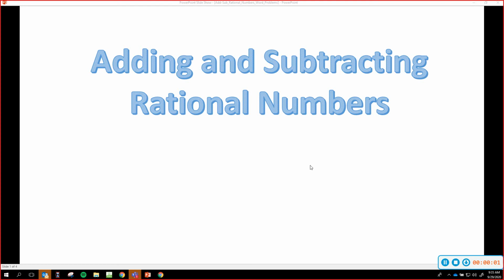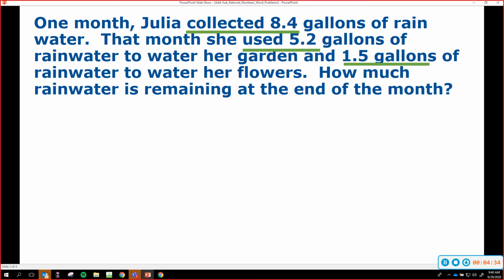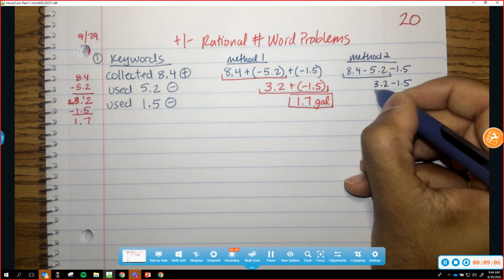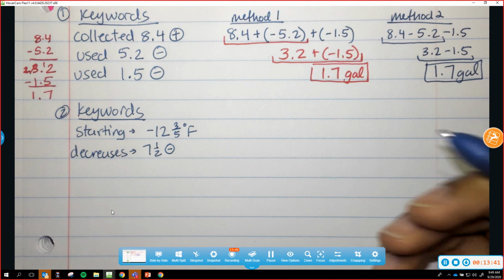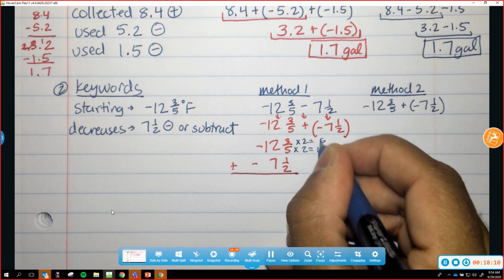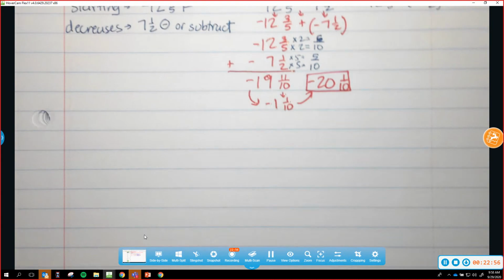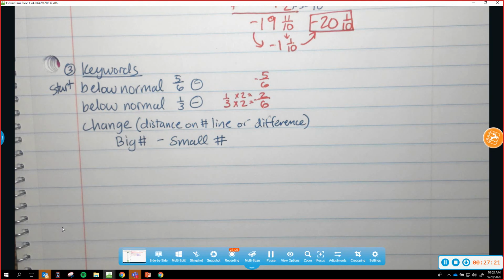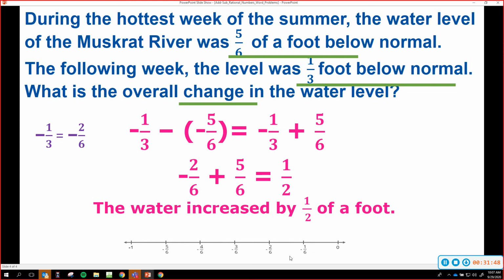Adding and Subtracting Rational Number Word Problems - Math 6 PreAP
Notes over adding and subtracting rational number word problems.